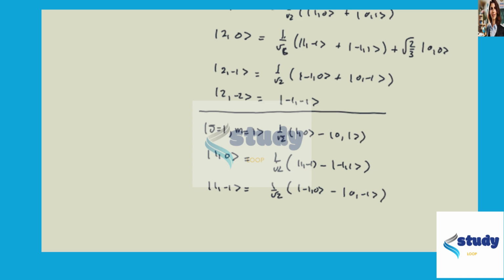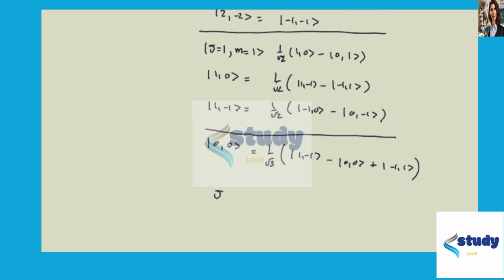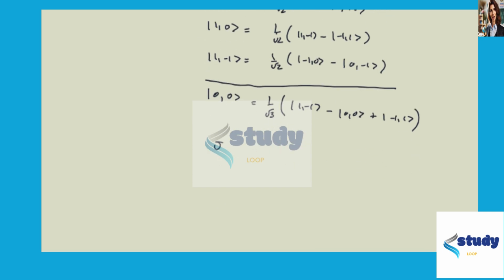It is obvious that two nonidentical spin 1 particles with no orbital angular momenta that is, state